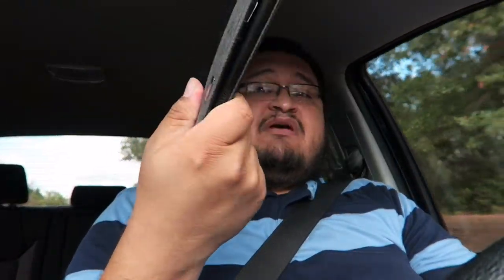iOS 9 Release Day is here!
What's up everybody this is petrockmedia a.k.a. fotojo . iOS 9 has been released! It this video I give you my overall impressions and first day hands-on experience with the new iOS for Apple devices.